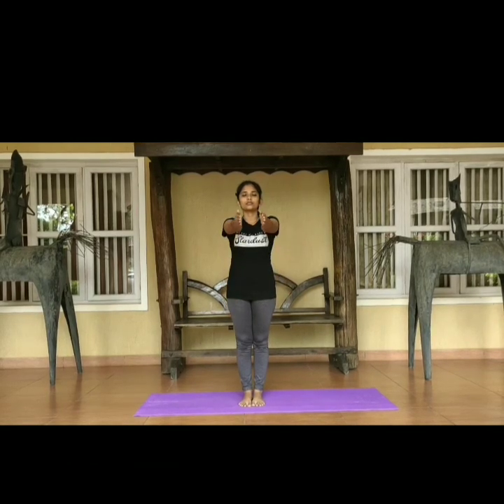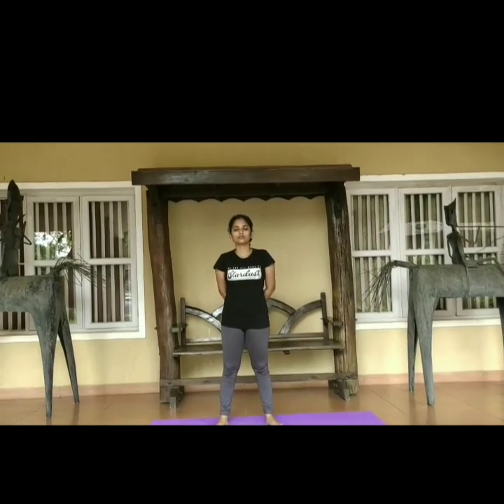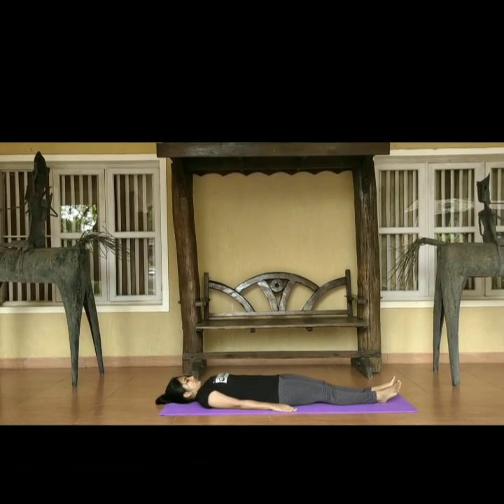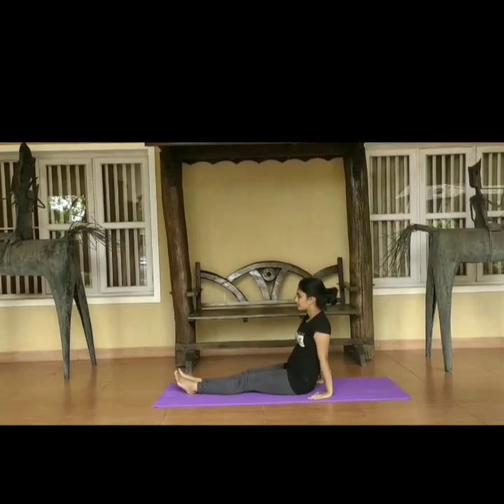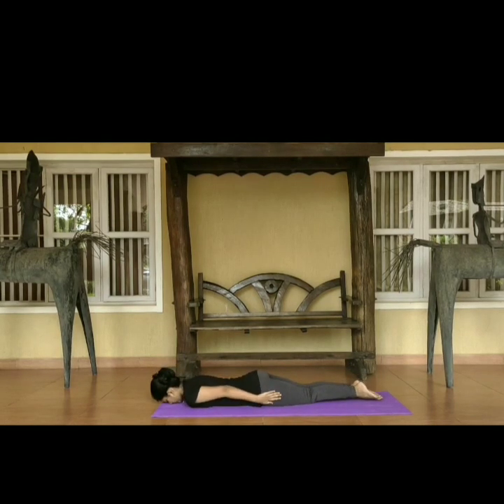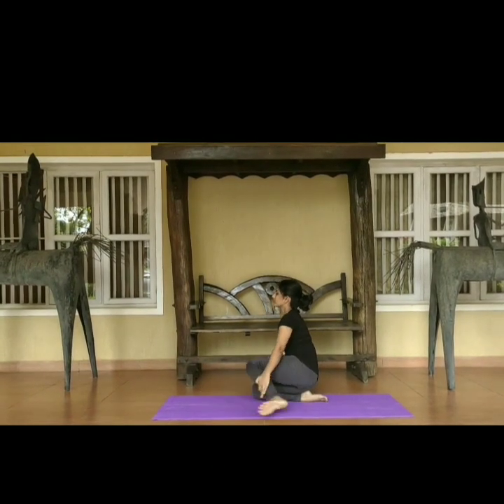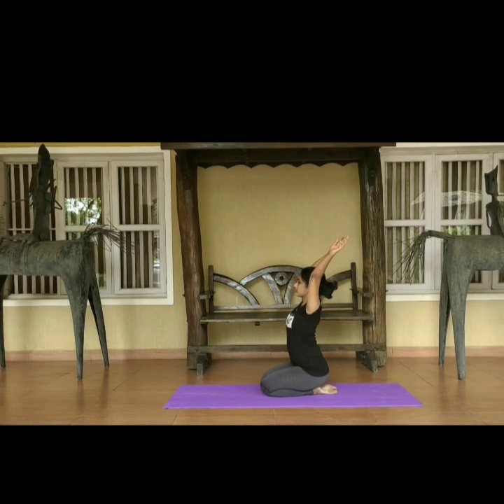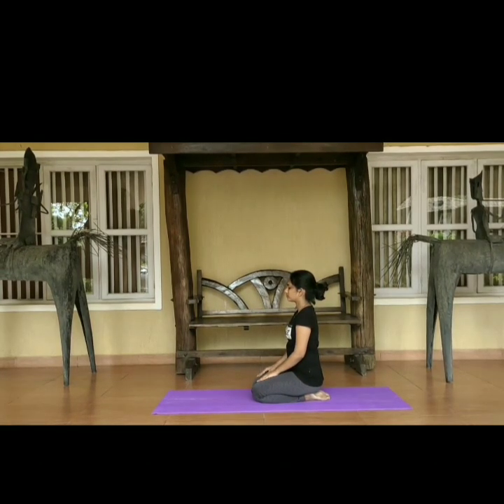Yogic Breathing Techniques | Layalakshmi A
In this session I have included some yogic breathing exercises which will help you improve your lung capacity and more over calms down your mind ,reduces stress and anxiety.
Enjoy the practice, enjoy your breath!